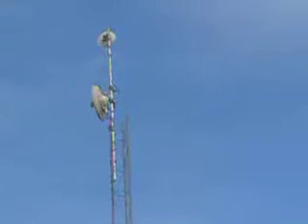1-Chemtrailer flying by an ORB-Cloud/Moon in Chem-Clouds/Half zoom 5/20/18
Taken on 5/20/18 @ 5:48 PM. Observing 1-chemtrailer flying by an ORB-Cloud, and the Moon in a chem-cloud.